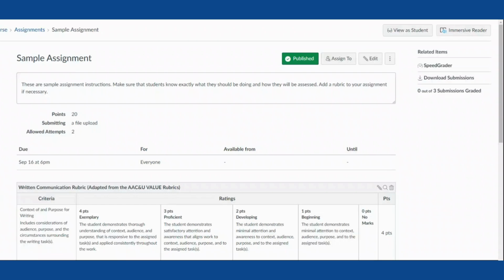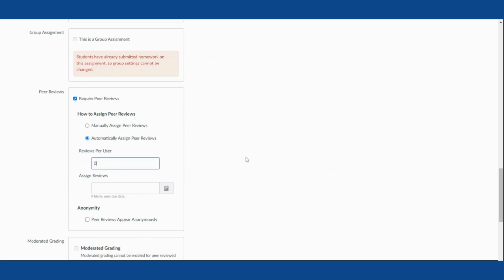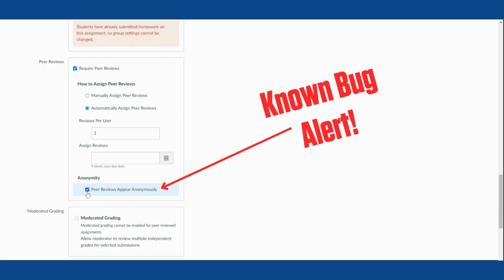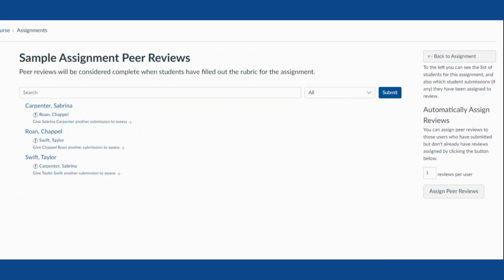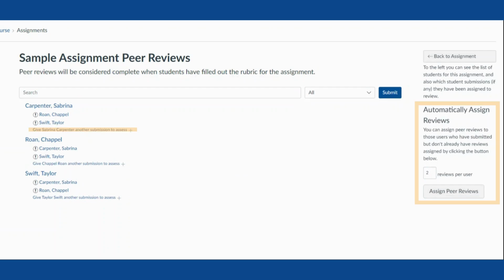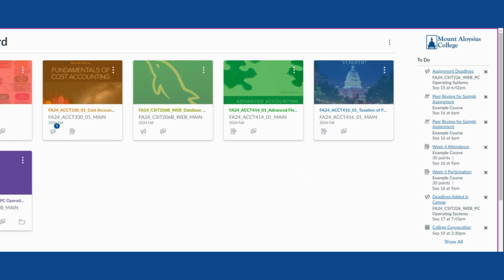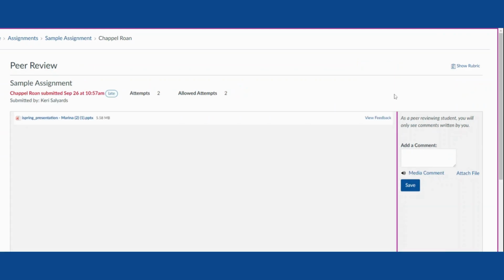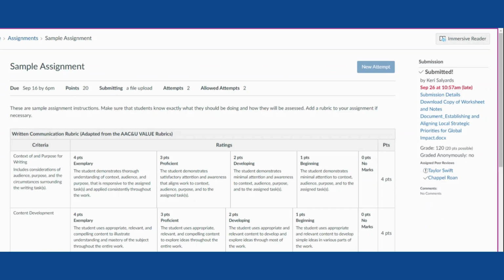Tech Tip: Peer Reviews in Canvas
Learn how to assign peer reviews in Canvas as an instructor AND how to complete peer reviews in Canvas as a student.